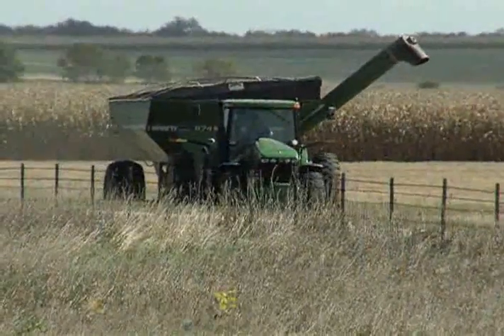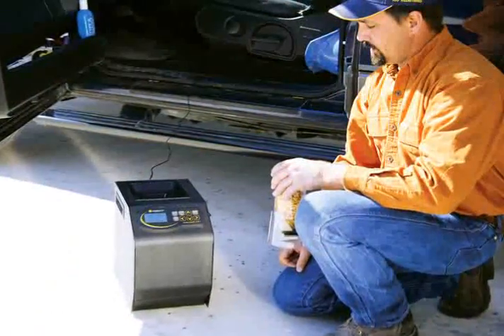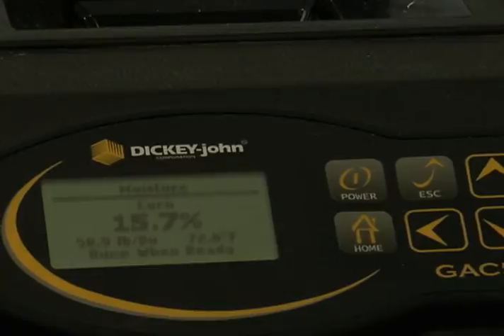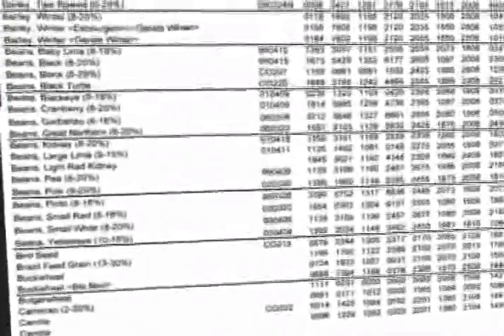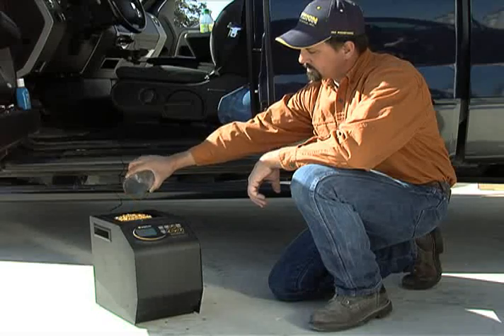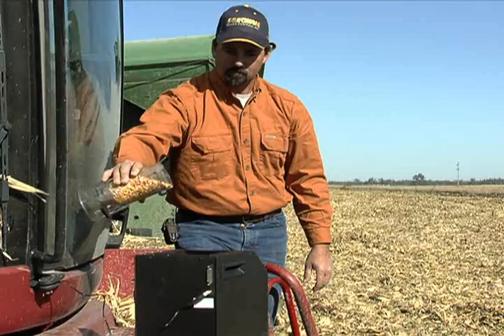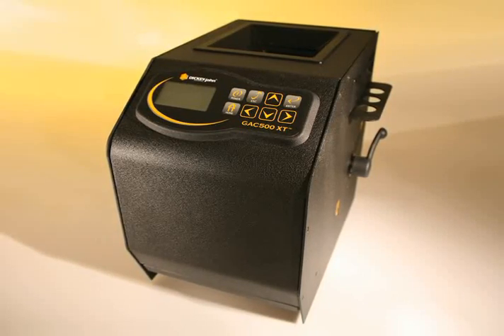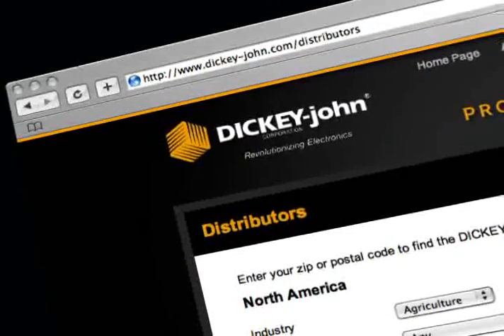GAC 500 XT Product Video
Get fast, accurate, consistent results with the push of a button with the GAC®500 XT. It provides ±0.2 moisture repeatability (depending on application), test weight and temperature on crops including cereals, oilseeds, grass seeds, vegetable seeds, and beans.

The GAC®500 XT stores up to 16 calibrations and it is preloaded with 10 languages. More calibrations and languages are also available. For your convenience, the GAC®500 XT offers a choice of power sources: 110/220 volt, DC converter, or cigarette lighter.